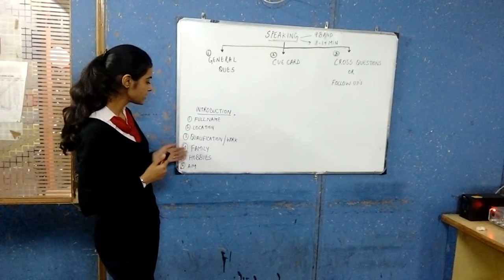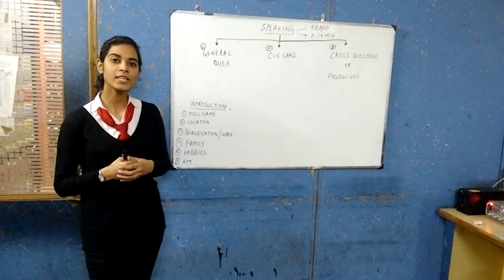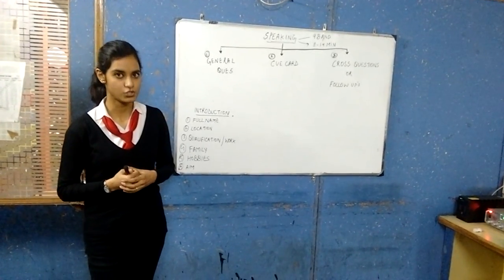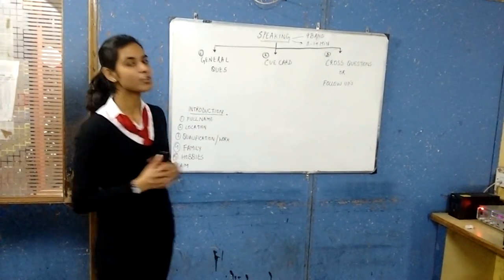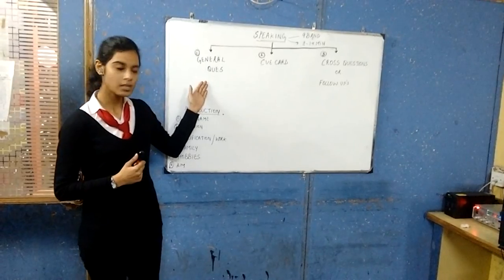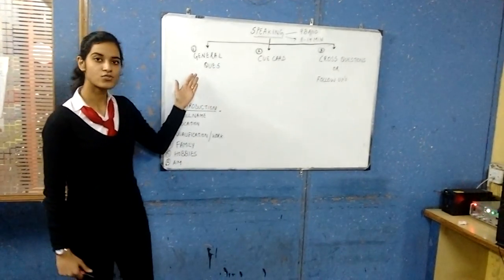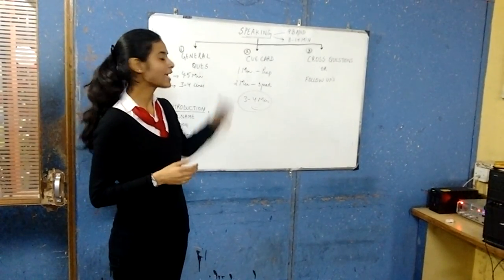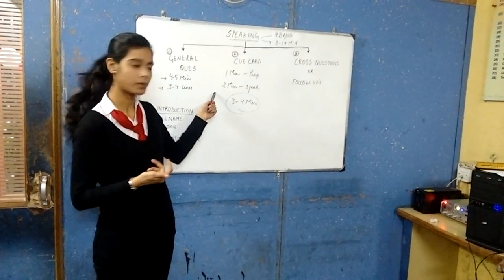IELTS Speaking Tips - How to get a good score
Are you going to take the IELTS exam and looking for the perfect guidance on exam pattern? In this lesson, one of our trained IELTS faculties will be sharing each and everything of IELTS Speaking Module. You will learn about main sections and tasks of IELTS speaking module, type of questions asked in each task, source of questions, do’s and don’ts along with best preparation strategies. This video will give you a close overview of exam pattern of IELTS Speaking module.

Hi, I am Richa Sharma, IELTS trainer from Western overseas. In today’s lesson I am going to tell you something about the speaking module in IELTS exam. Speaking module is of 9 band and is about 11 to 14 minutes long, has three different sections and so on.

So let’s get started.  As mentioned earlier the speaking module has three main sections that will be conducted in a particular order. The first section is the general questions, the second one is the cue card and the last section is cross question or follow up’s. But before the commencements of the speaking interview or after you enter the room, the examiner will ask you some questions regarding yourself, your home town, education or your background. This is basically called as the introductory session or warm up session. Well, this section is not a part of your speaking interview. So, why this section is so important? Well, the basic motive or reason behind this is to make the candidate a bit comfortable and familiar with the environment, so that you can give your interview in an efficient manner.

In your introduction you may include your Name, here by name I mean your full name. say,  for example your name is Aman singh so instead of just saying ‘Aman’. Say my name is Aman singh. Next is  your location, here by location I mean your hometown so here instead of just mentioning the name of your hometown, also mention where it is located like instead of just saying that” I’m from Ambala”. Say ‘’I come from the city Ambala that is in the northern part of my country’’. Here what you did, you have given a detailed Answer of where you are from and that is more effective. Apart from this you may include your hobbies, Education, family and the Aim of your life in introduction. In the education, just mention the recent course you did. Like if you have done 12th. So instead of saying 12th or +2, say I have recently done my senior secondary. And in family also don’t mention the details regarding your family like what is your father or what is mother. Just say that, I come from or I have been raised up in a nuclear/joint family. Reason behind this is that the introduction is about yourself not about your family. And same like is your Aim. Instead of saying that I want to become a successful person. Mention the field in which you want to be successful or what sort of successful person you want to become in your life.

So all in all this is your speaking module and some tips to attempt this interview so that you can give your test in an effective manner and score good bands. Hope this lesson will be useful for you when you appear for the speaking module.

Good luck.